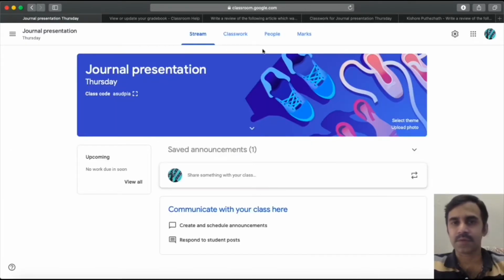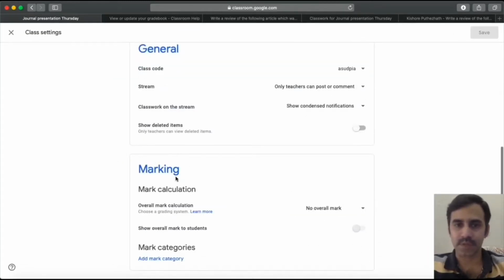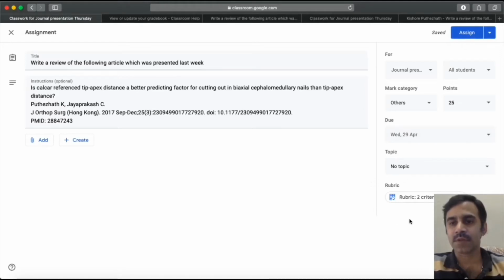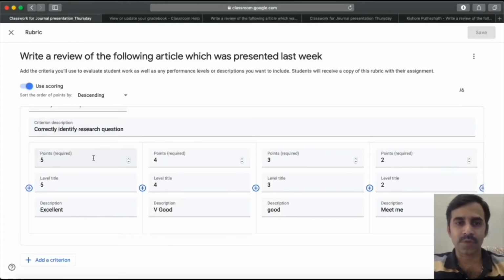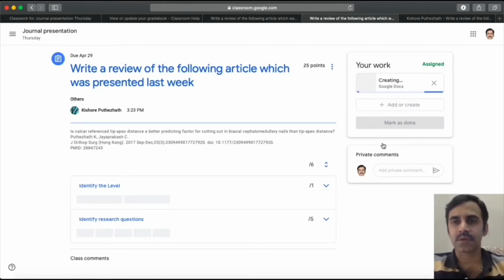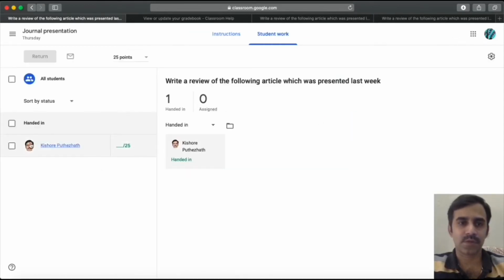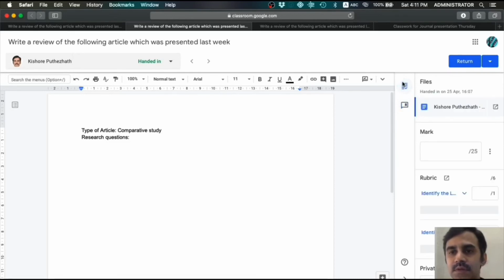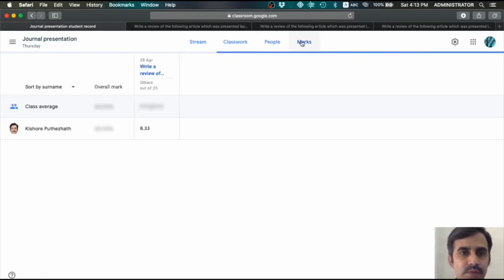Grading and assessment using google classroom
A short video describing a simple workflow for grading and assessment of students using google classroom